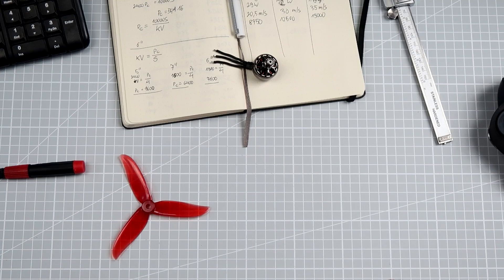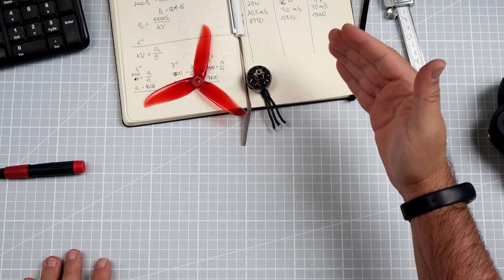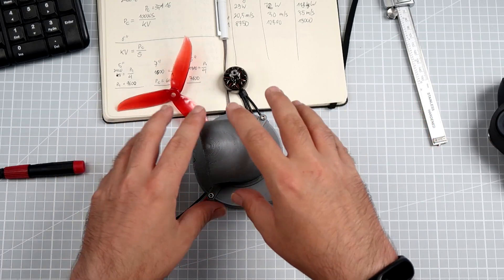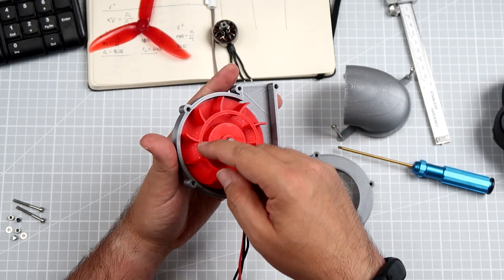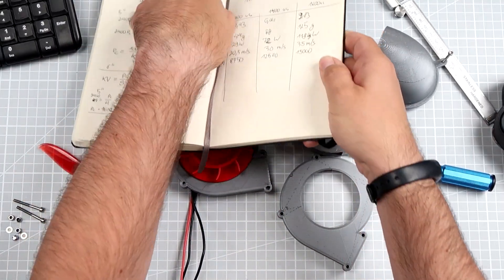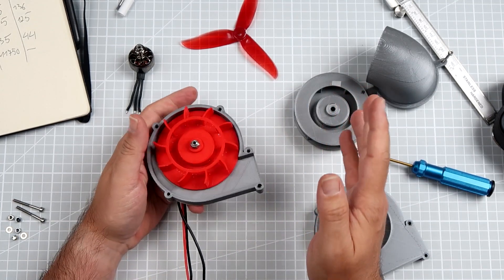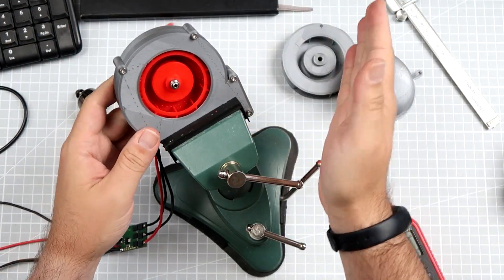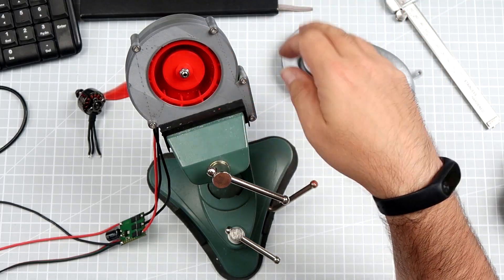Turbo Airplane Propulsion - 3D Printed Impeller Fan - part 1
First of all, I know this is not a turbine but a fan or a blower. But turbo just sounds better!
After watching Tom Stanton's video about Coanda effect drone, I've decided it's time for me to start playing with centrifugal fans and try to use one to power an airplane. I know I'm not the first one. Samm Sheperd did something like this a few years ago. I, however, want to design, 3D print and test everything from scratch. Fluid dynamics is not my strongest side, so it's a bumpy adventure or trial and error.

So far I have a working prototype with 80mm impeller that generates in test conditions around 135g of thrust. A very slow airplane might fly already. But efficiency currently is a joke, so I'm building a second, bigger, prototype that hopefully will give above 250g of thrust and more efficiency.
3D printed parts are not very accurate and it's super hard to have everything balanced and with low tolerances. That's another reason efficiency will never be high...